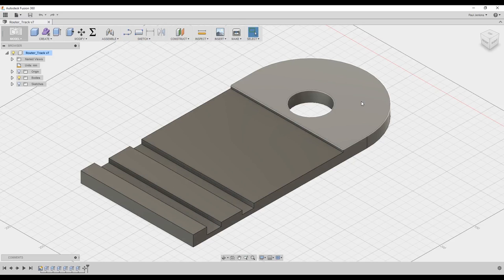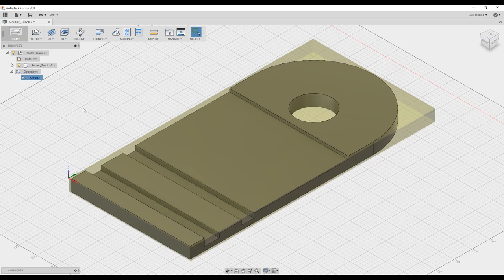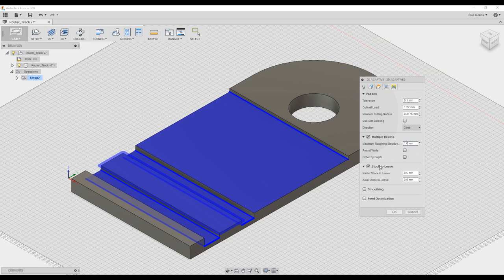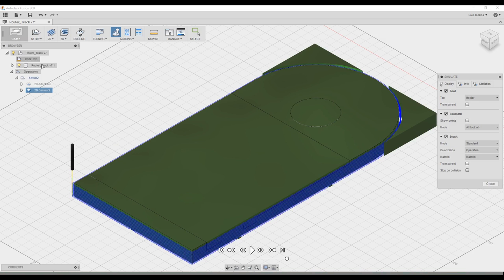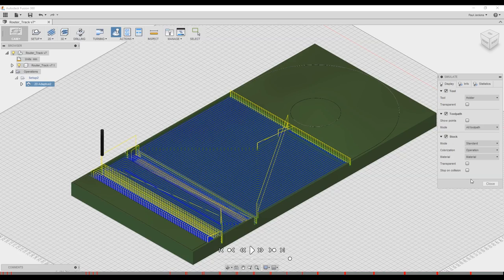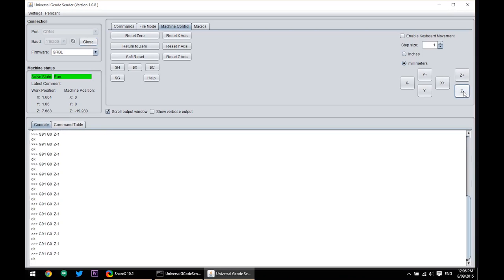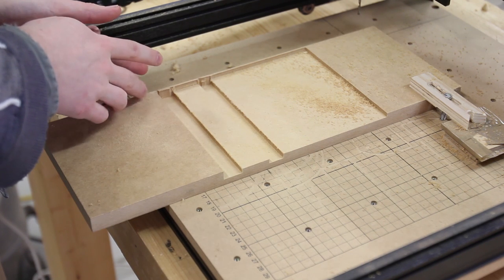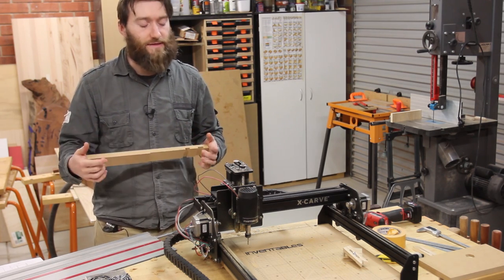071 - CNC: CAM/Machining with Fusion 360 and the XCarve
Music